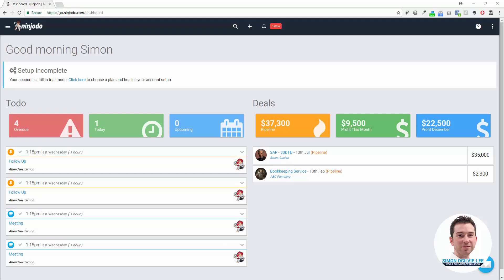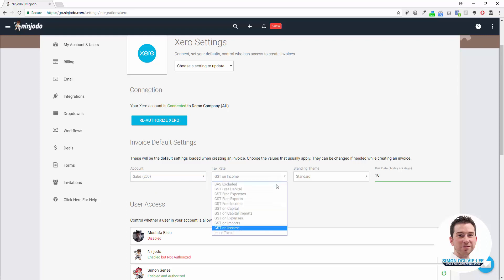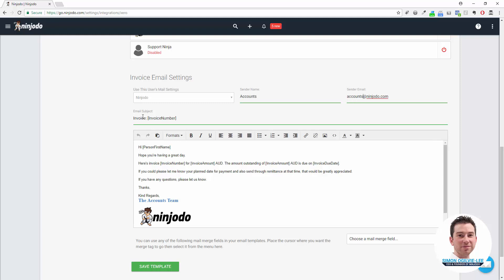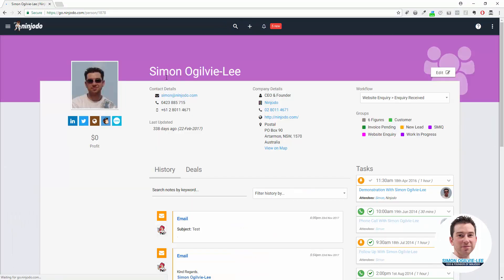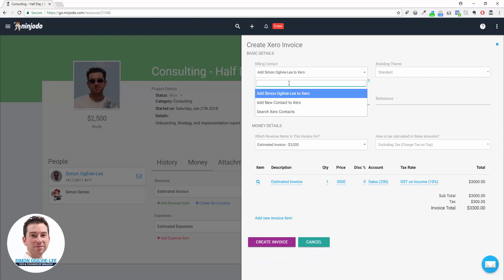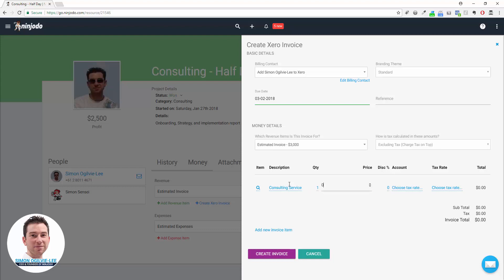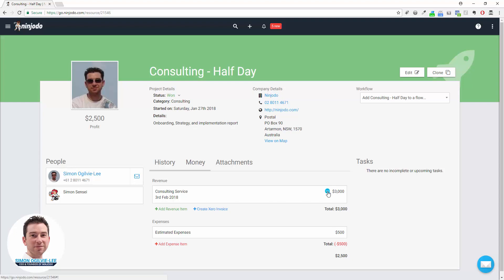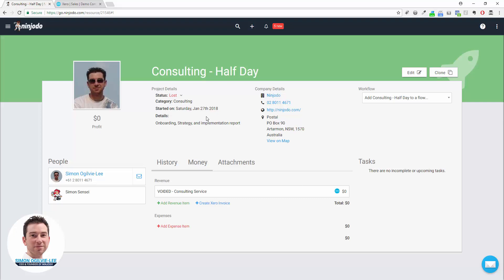How to Create and Send Xero Invoices from Ninjodo